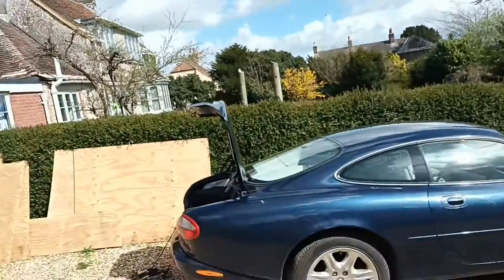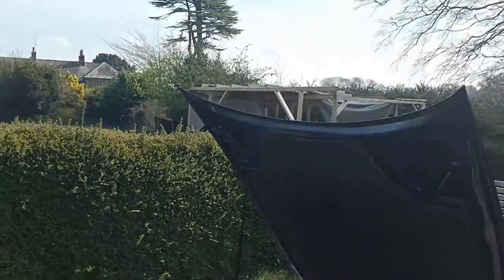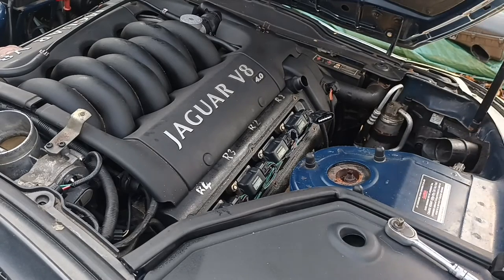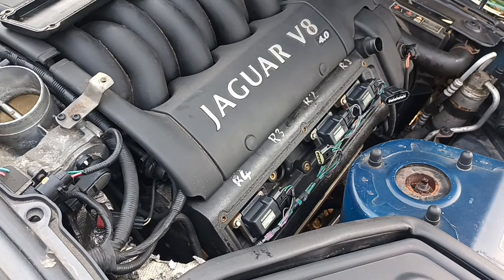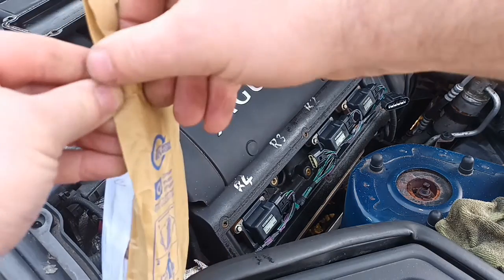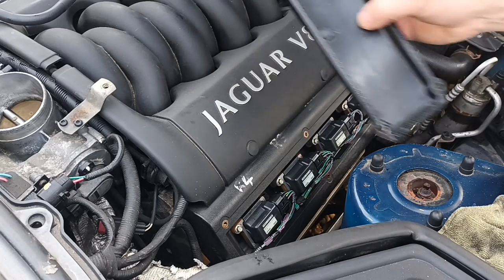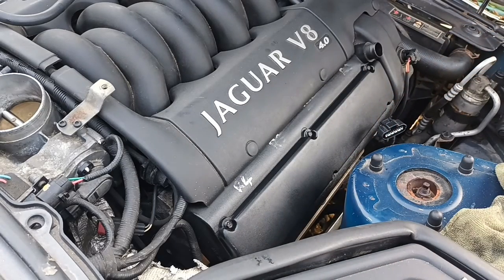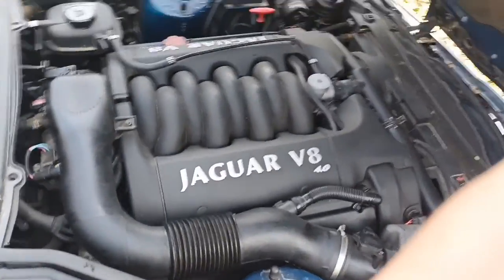Jaguar XK8 project #38, the dreaded 'restricted performance' fault, rough running issues, fixed!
so the XK8 has developed an intermittent rough running and misfire issue. it's been happening during every journey for the last couple of weeks, throwing up a restricted performance fault.
I have been through the diagnostics and believe it to be a misfire on cylinder No3, so this a video about how I go about fixing the issue.